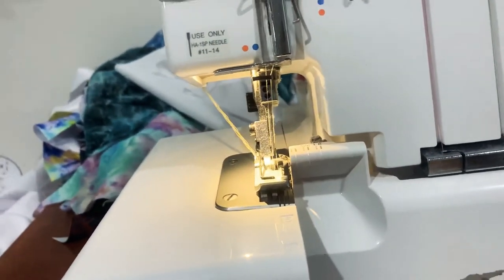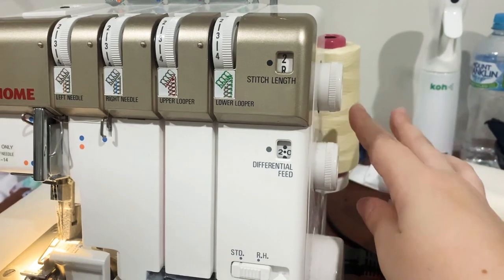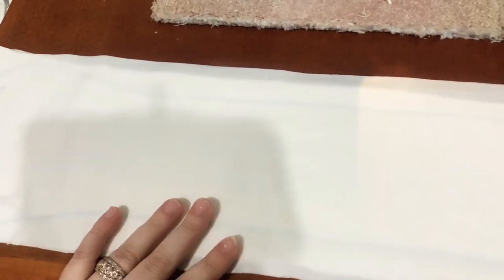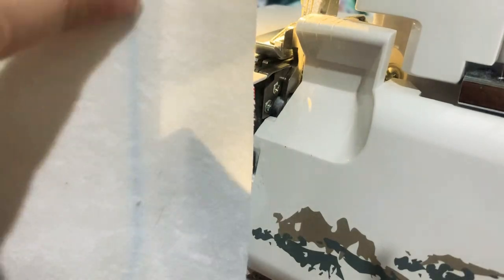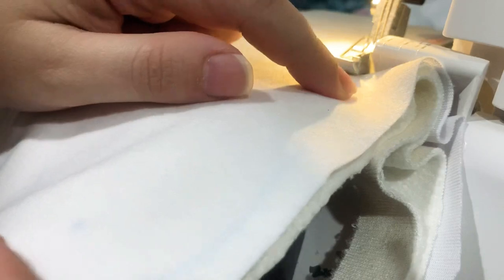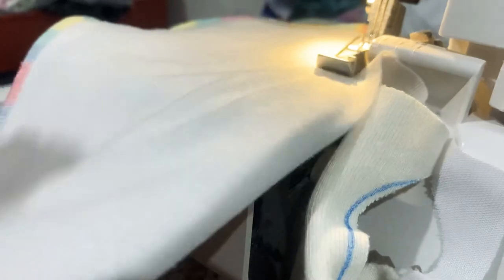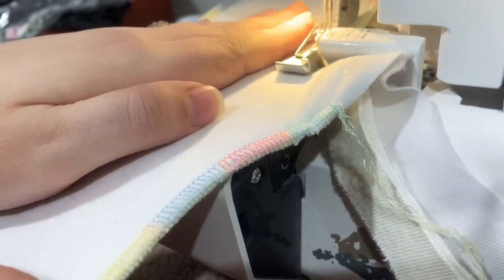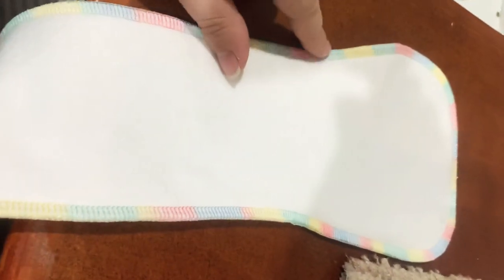Overlocking/Serging snake style inserts new and improved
Hi all this is a newer version of my overlocking snake style inserts video. I hope this is clearer and I have learned a lot over the time I have been making nappies so thought mag be beneficial for some!
Xx
Claire.